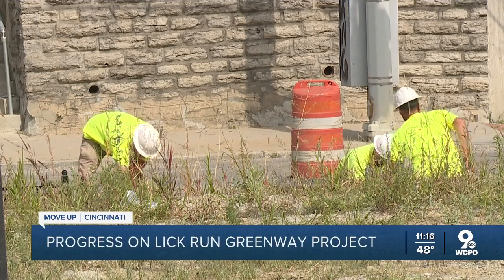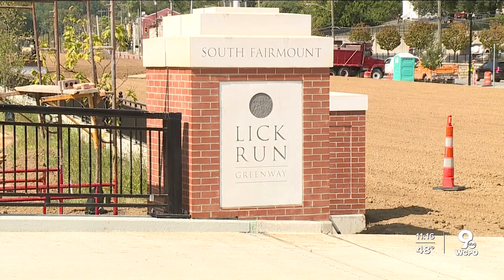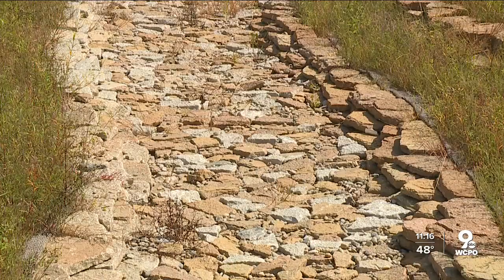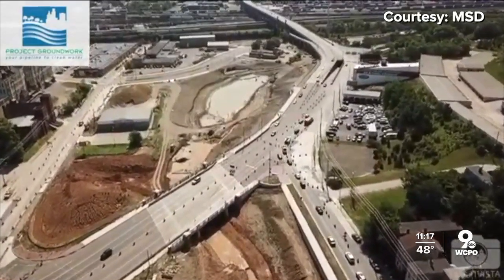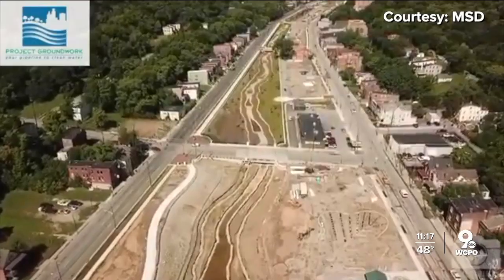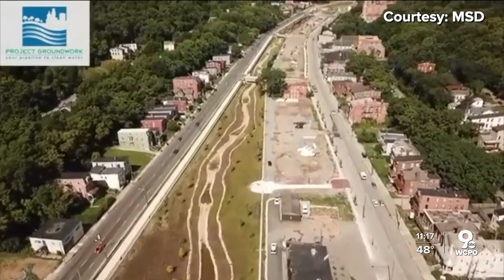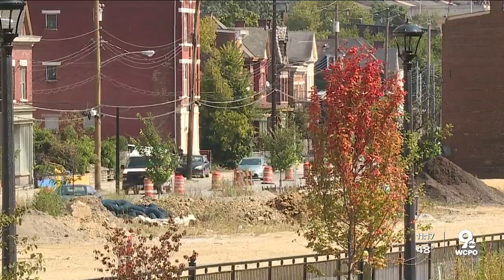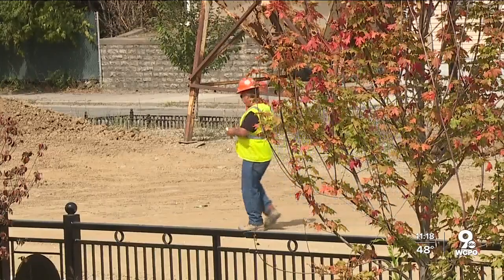As Lick Run Greenway nears completion, South Fairmount looks to rebuild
The Lick Run Greenway is more than just a park surrounding a stream with trees and other landscaping. It's also a $110 million dollar project by the Metropolitan Sewer District to prevent sanitary sewer and storm water from overflowing into the Mill Creek.